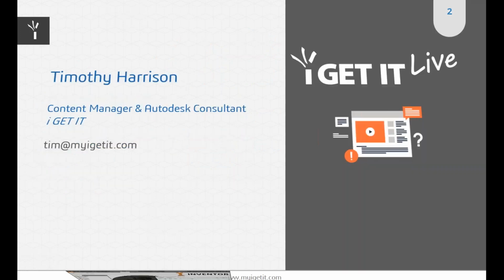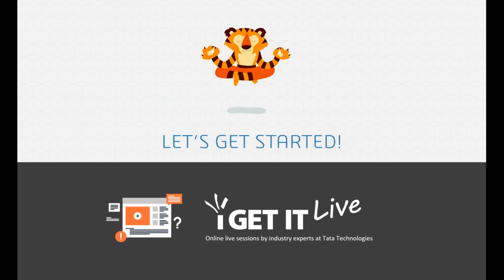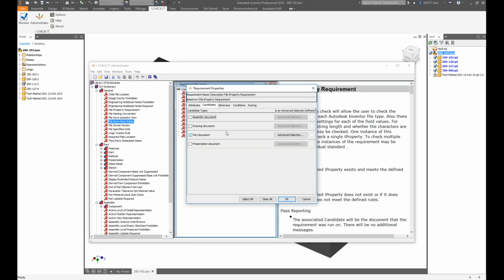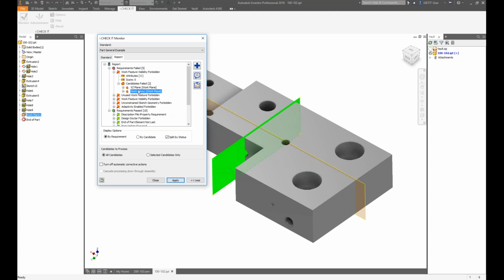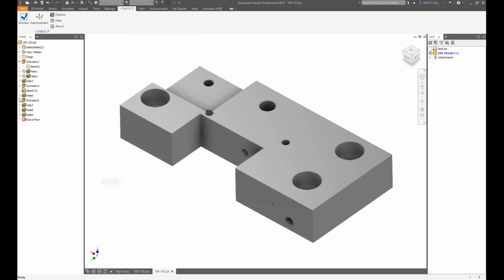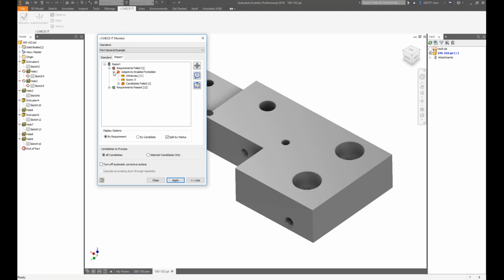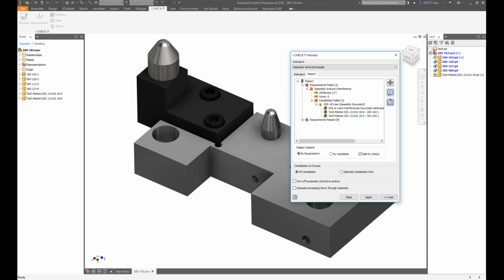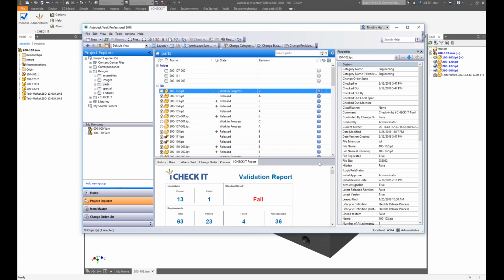i CHECK IT for Autodesk Inventor Demo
Watch our screencast as we demonstrate the capabilities of the i CHECK IT program. i CHECK IT is a design checking tool, often time we compare it to a spell checker in Word. Using various configurable checks, i CHECK IT will find and fix mistakes you may have made in your Autodesk Inventor design.

For training and certification or for any query, please write us back